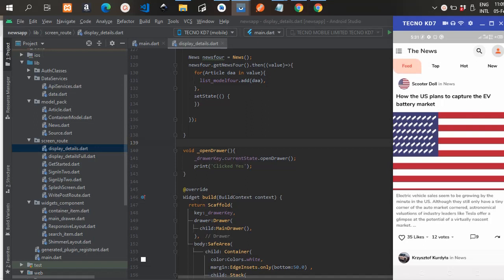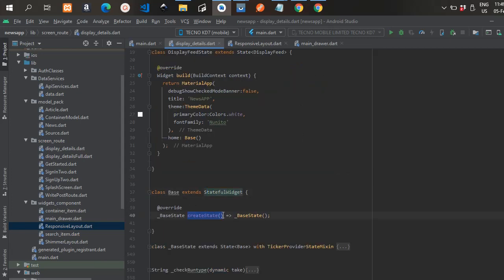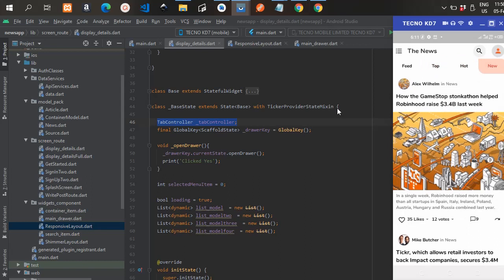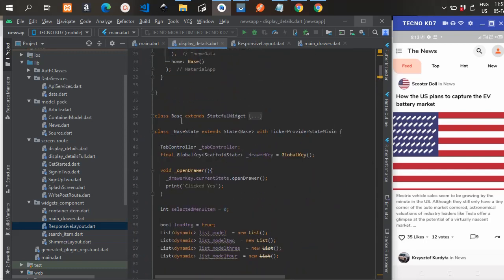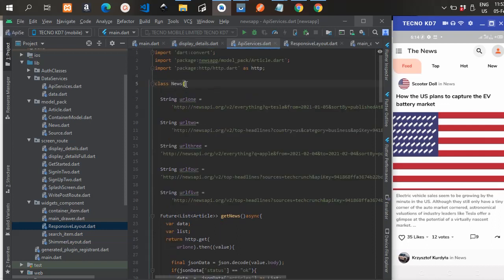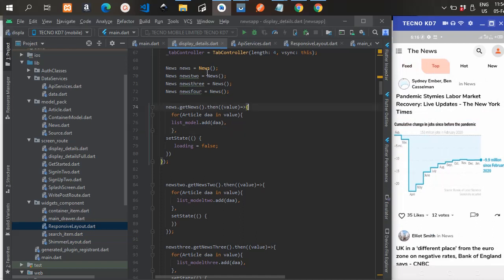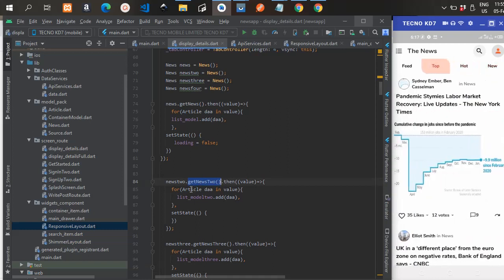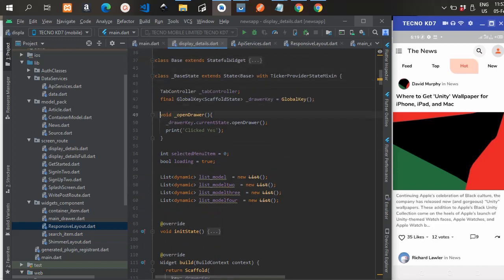NewsAppWeb and Mobile Flutter with Rest Apis Part 4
In this View You will be learning how i fetched data from the RestApis And Displayed On the Display Feed Page